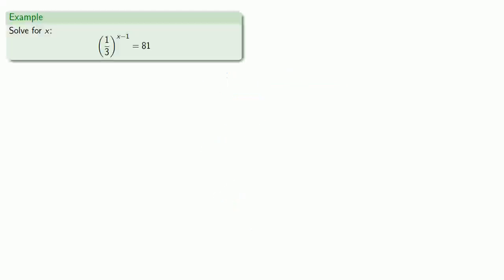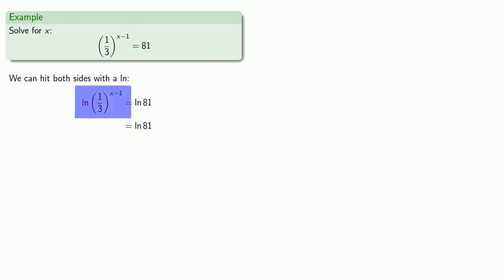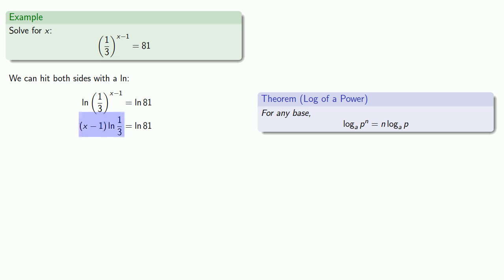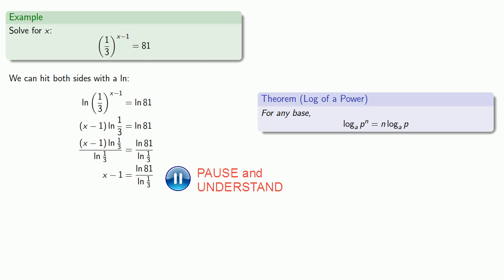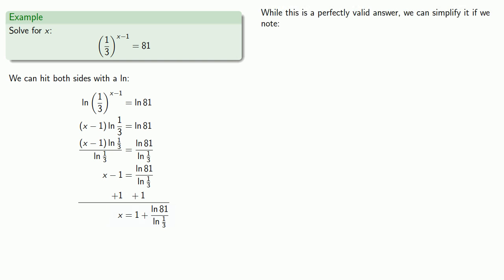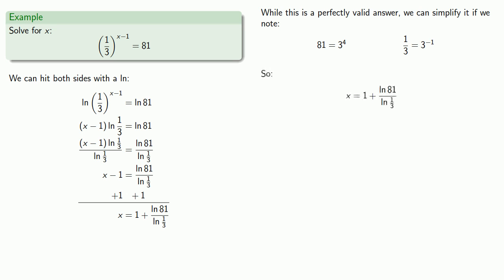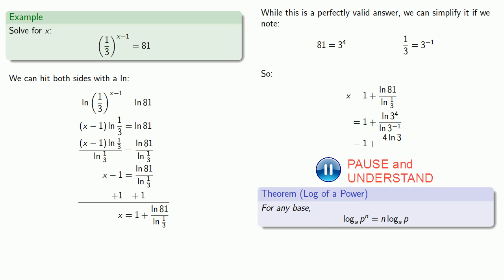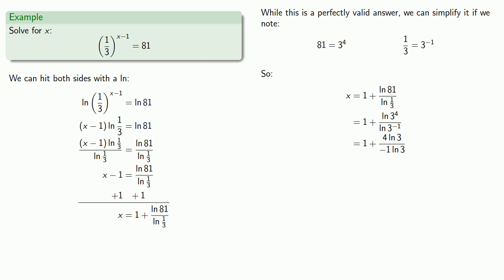Detailed Example: Solving a Power Equation